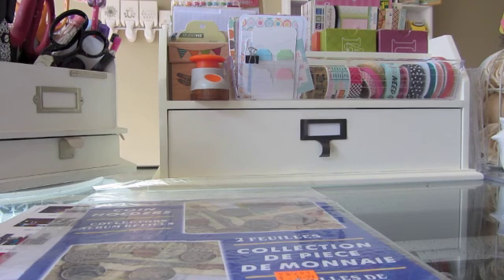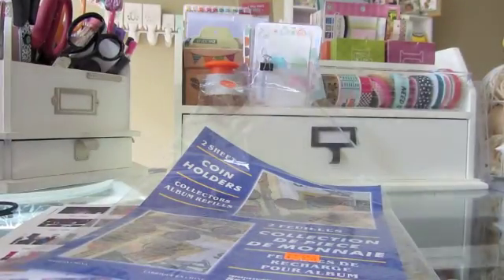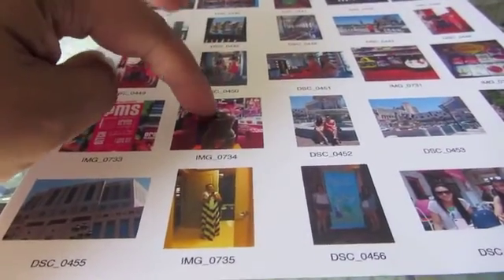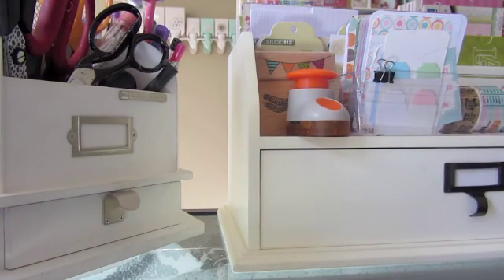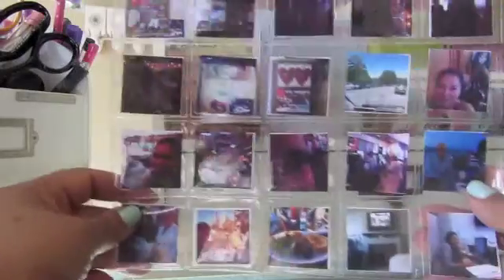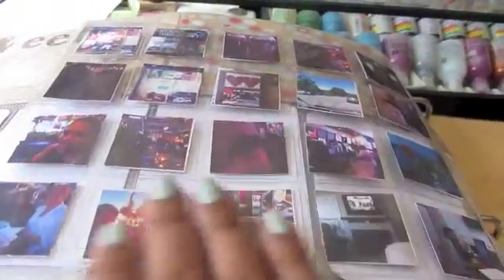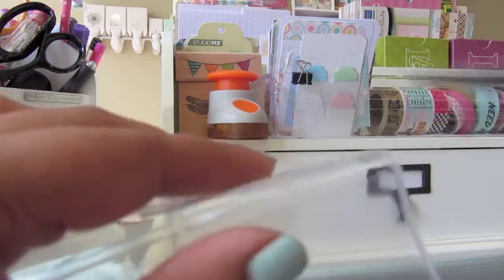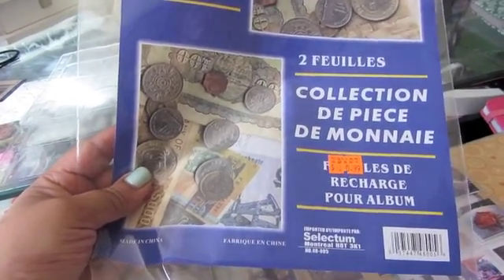Instagram photo in PL using coin holders.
I am so excited to share with you a tip on how to display you instagram photos.  I absolutely love it!!!  Hope you like it too!!!